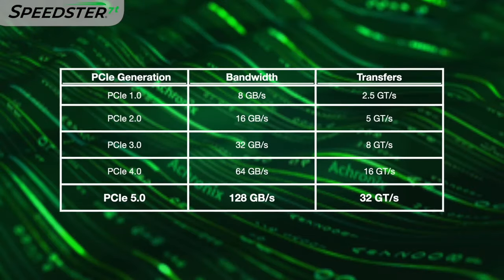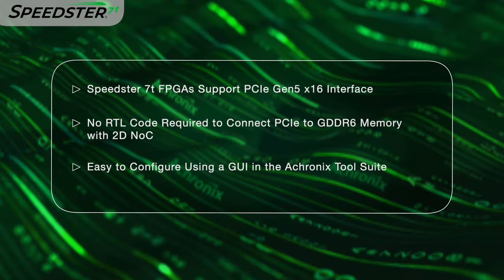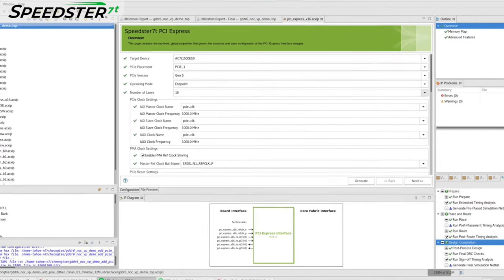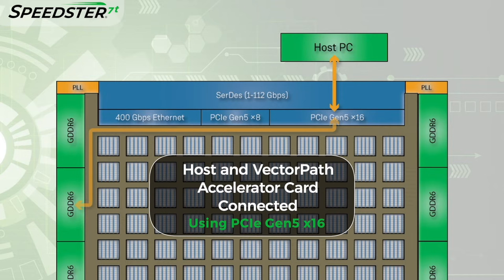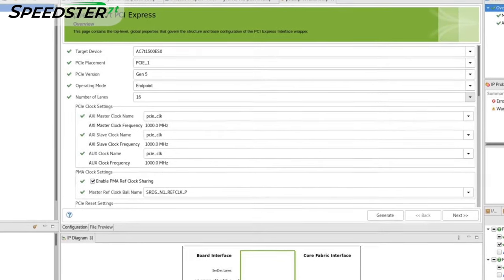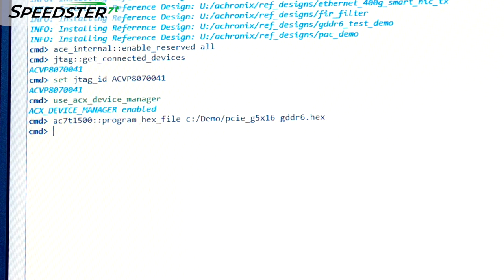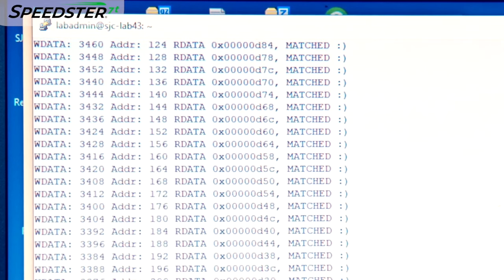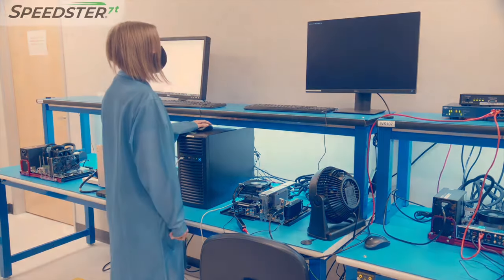PCIe Gen5 x16 Running on VectorPath Accelerator Card | Achronix Demo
New Demo: PCIe Gen5 x16 running on VectorPath Accelerator Card

In this demo, Achronix engineers show the VectorPath Accelerator Card successfully linking up to a PCIe Gen5 x16 host and write data to and read data from GDDR6 memory.  The VectorPath accelerator card featuring the Speedster7t FPGA is one of the first FPGAs that can natively support this interface within its PCIe subsystem.

Speedster7t FPGAs offer a revolutionary new architecture that Achronix developed to address the highest performance data acceleration challenges. These devices have:
► High-speed I/O interfaces including 112Gbps SerDes
► 400G Ethernet
► PCIe Gen5
► GDDR6 memory interfaces capable of supporting 4Tbps of external memory bandwidth
► DDR4 operating at 3200 Mbps

In the core of the Speedster7t FPGAs, there are Achronix proprietary machine learning processors (or MLPs) that perform high-speed math functions and support a wide range of numeric formats including floating point, integer and block floating point. Finally, to tie all these together, Achronix developed the FPGA industry's first full chip two-dimensional Network on Chip which routes data from any of the high-speed interfaces to the core fabric within the FPGA at 2GHz without consuming any of the FPGA logic resources.

The VectorPath® S7t-VG6 accelerator card is designed to reduce time to market when developing high-performance compute and acceleration functions for artificial intelligence (AI), machine learning (ML), networking and data center applications. The card features Achronix’s high-performance Speedster7t AC7t1500 FPGA fabricated on TSMC's 7nm FinFET technology.